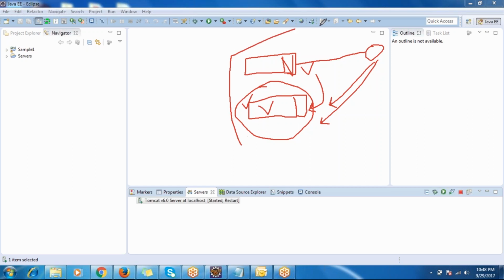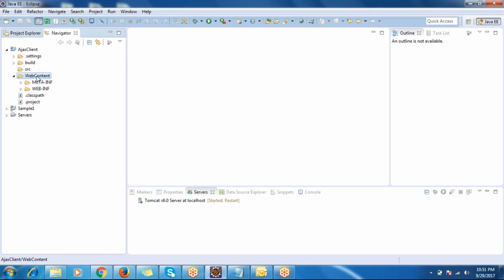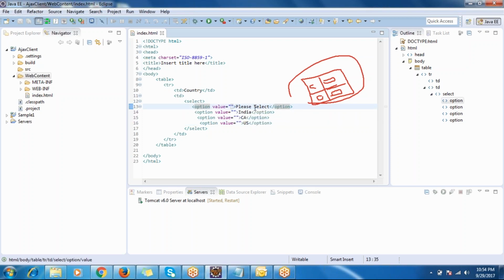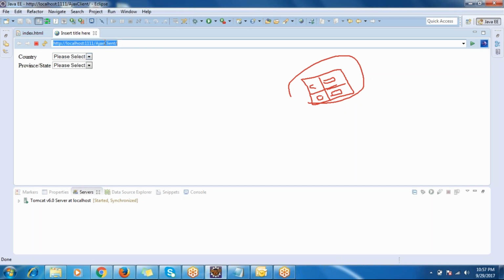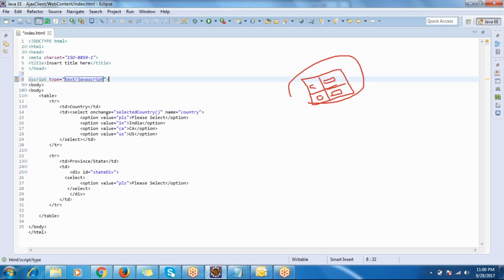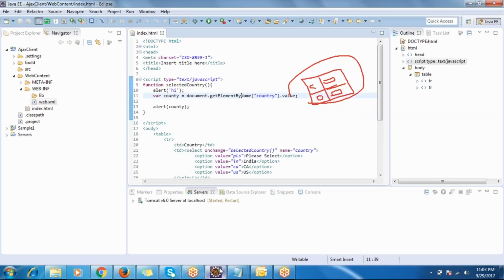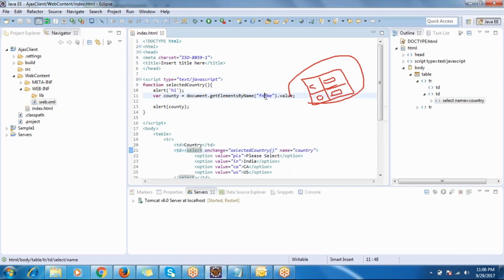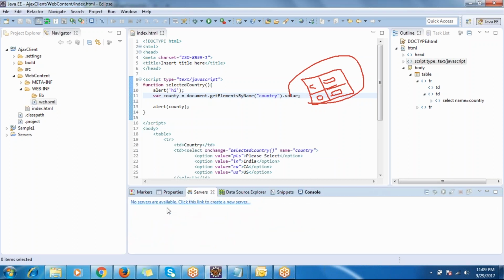Ajax Part - 1